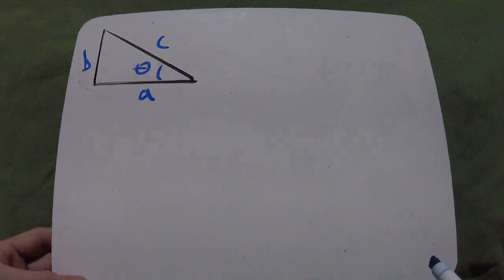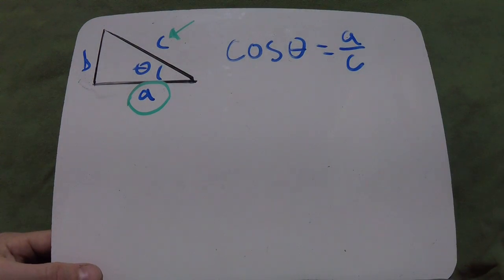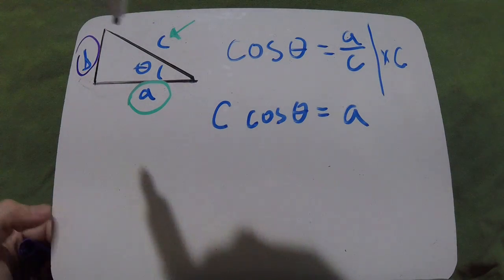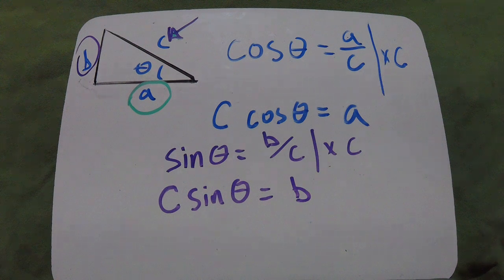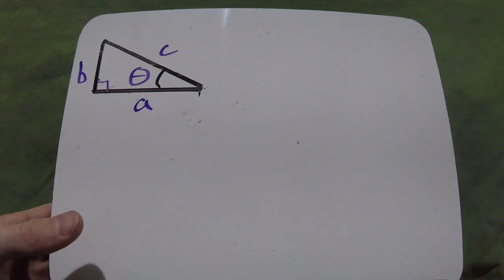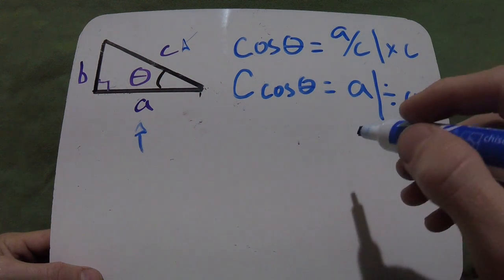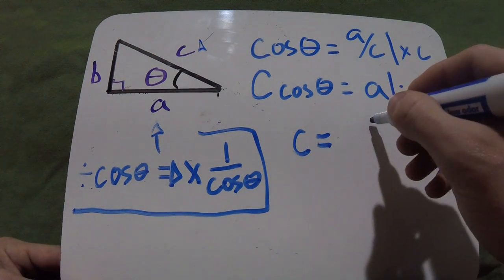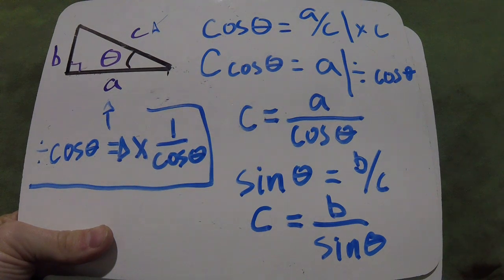Trig video 2